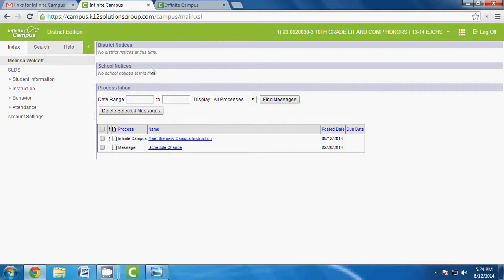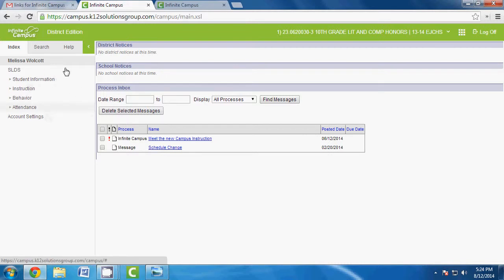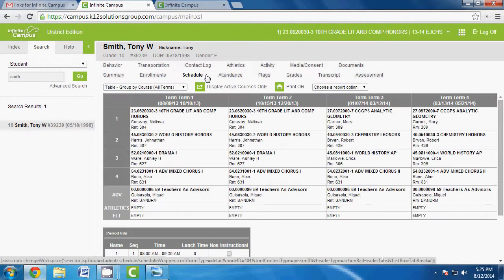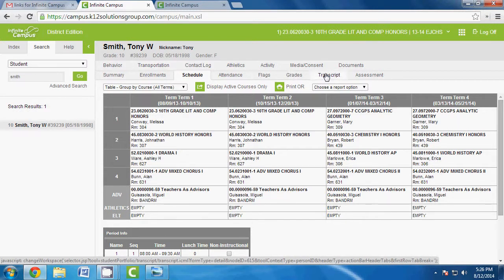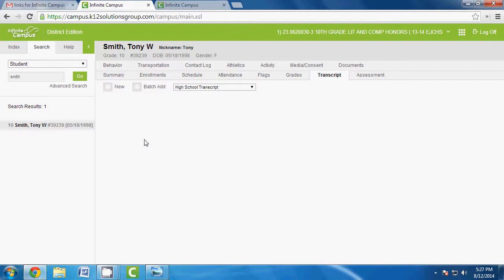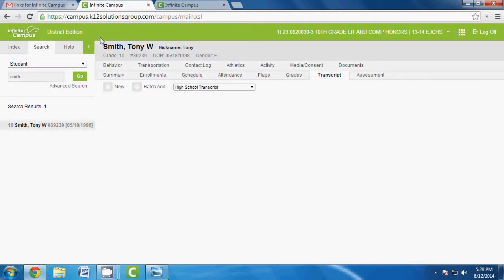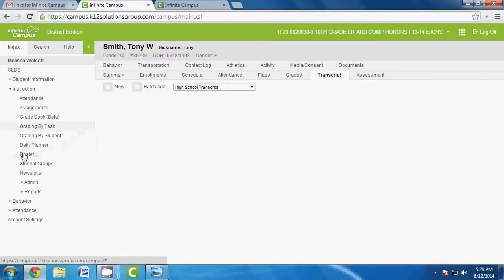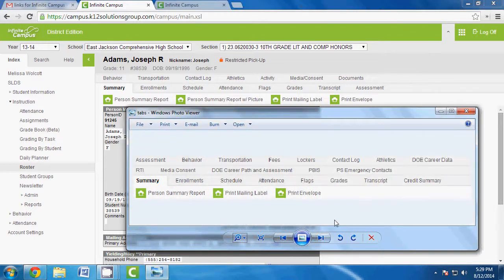Student information tabs in IC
This video shows how to look up student information in Infinite Campus. There is a plethora of information that is available to you using this feature.